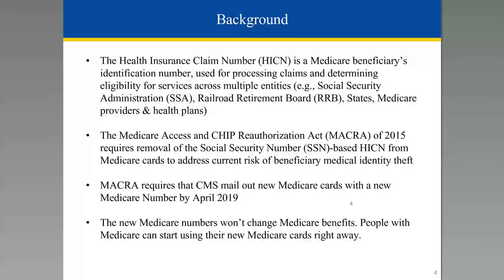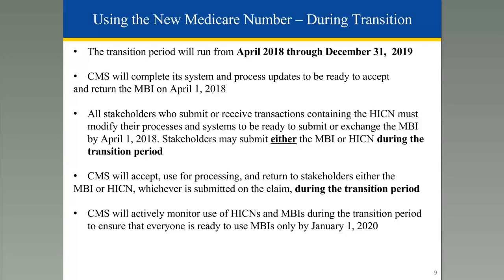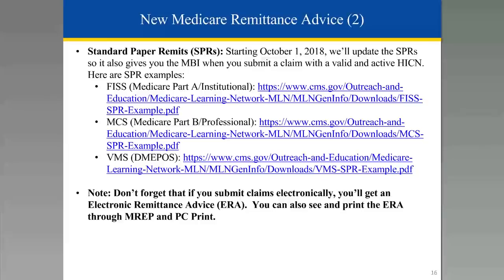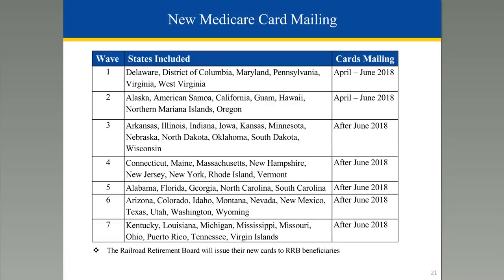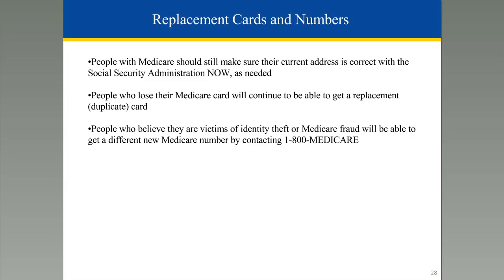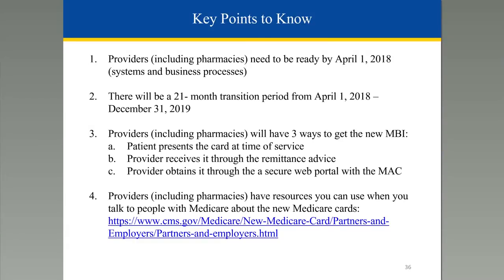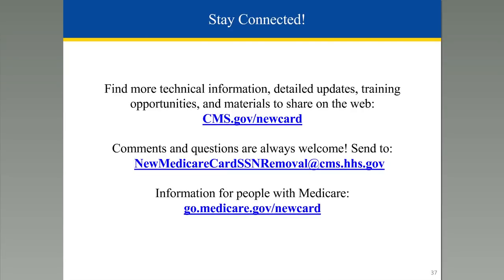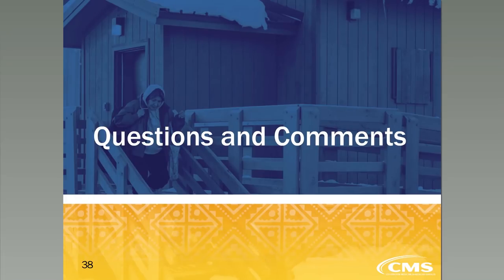New Medicare Card Project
From April 2018 to April 2019, older adults will receive new Medicare cards from CMS. To help protect elders from identity theft, these new cards will replace social security numbers with Medicare numbers that are unique to each beneficiary. This webinar focuses on the implementation of the new Medicare card and its impact throughout Indian Country.